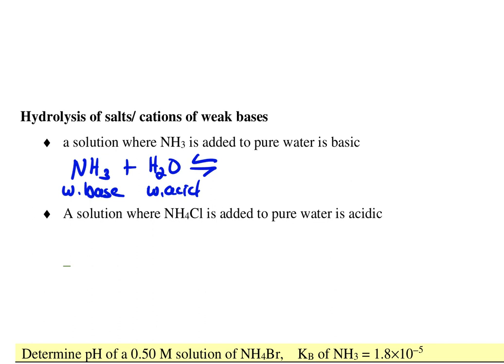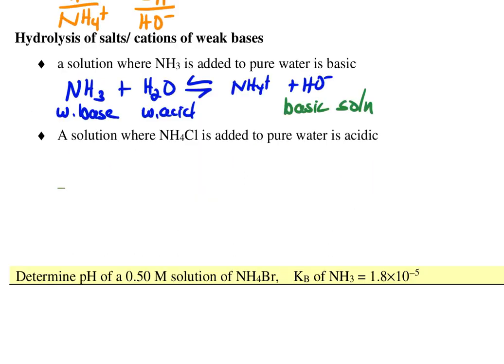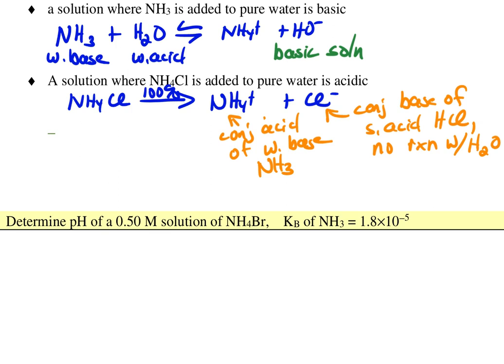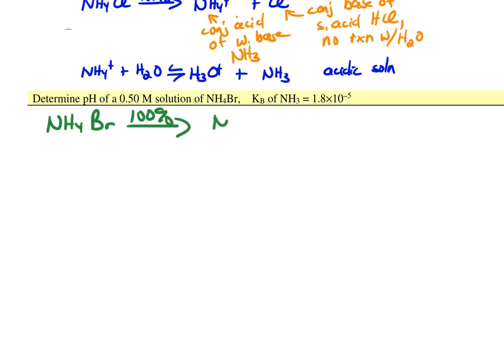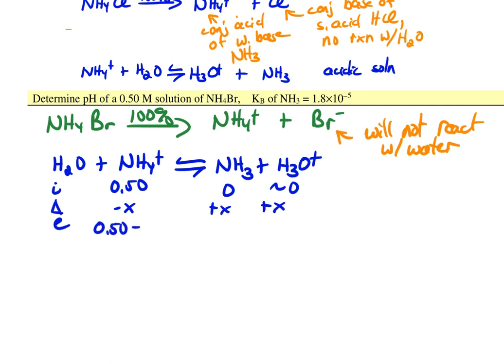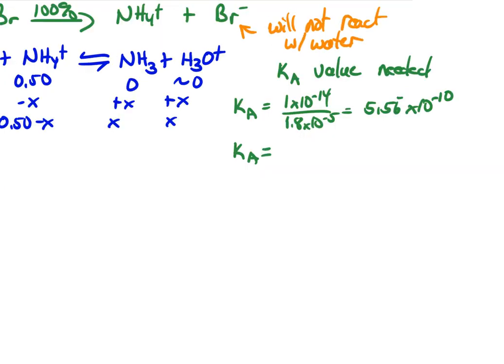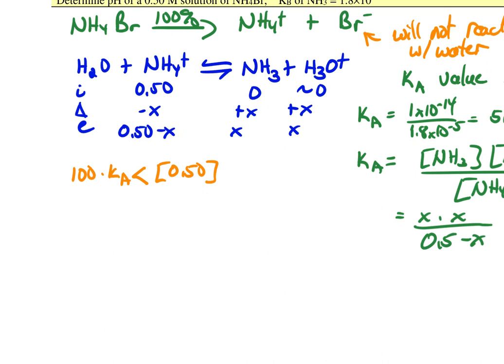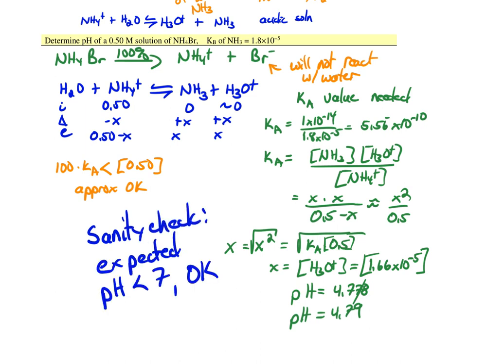LV 14 hydrol ex02